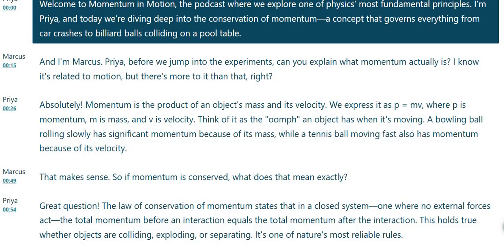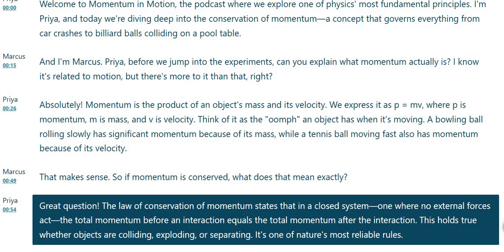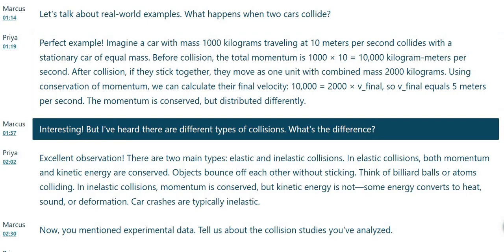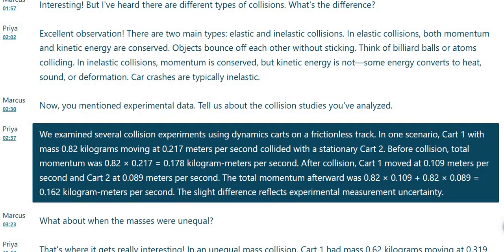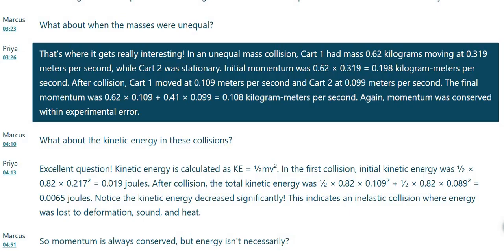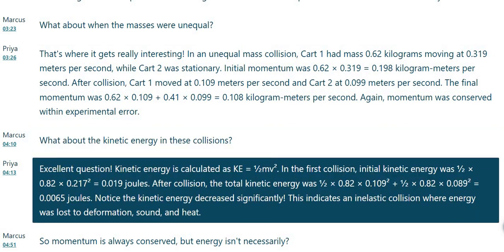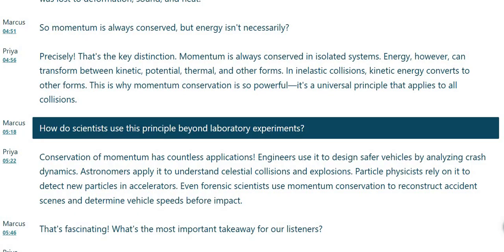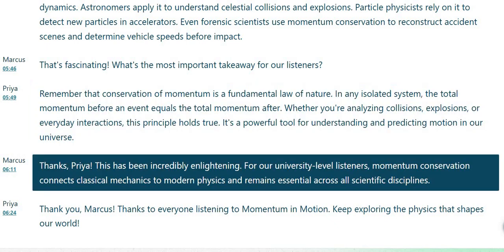Momentum in Motion | Understanding Conservation of Momentum Through Real Experiences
What really happens when objects collide? Why does momentum never disappear, even in the most chaotic crashes?
In this episode of our physics podcast, we take you on a fascinating journey through the conservation of momentum, turning a core physics law into a real, relatable experience.

From everyday scenarios like car collisions and sports impacts to deeper insights into how momentum is transferred and preserved, this episode breaks down complex ideas into clear, engaging stories. Whether you’re a student, an educator, or simply curious about how the universe stays balanced, this discussion will change the way you see motion forever.

🎙️ In this episode, you’ll explore:

What conservation of momentum really means

Real-life examples of momentum transfer

Why momentum is always conserved in closed systems

How this law explains collisions, explosions, and motion

Sit back, listen, and discover the invisible rule that keeps motion predictable.